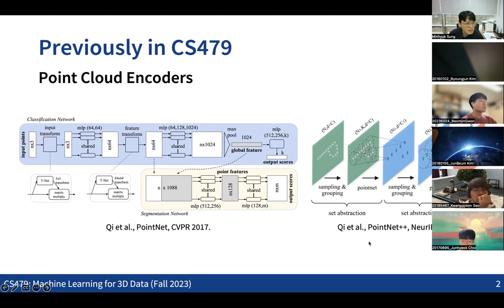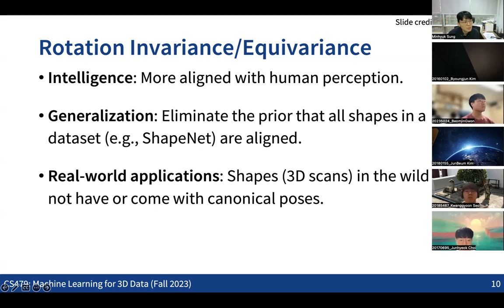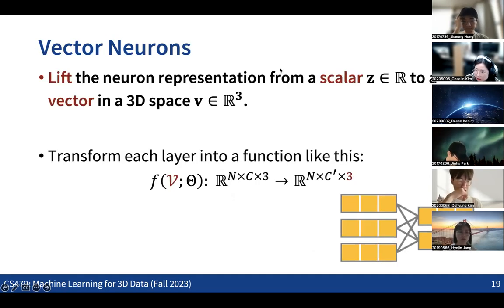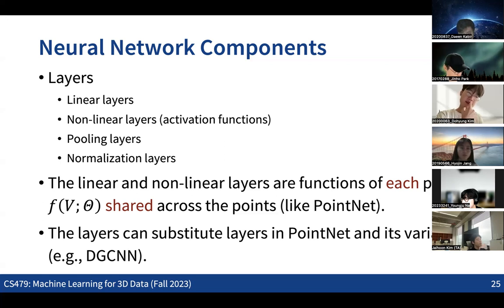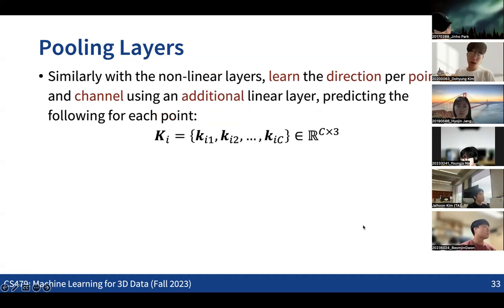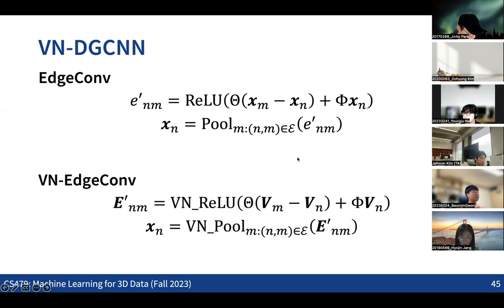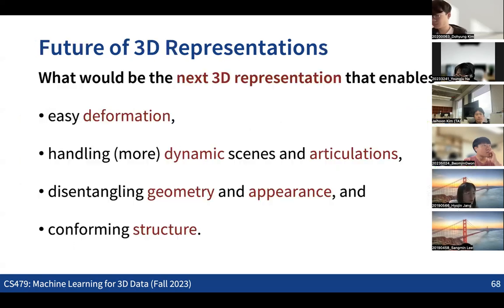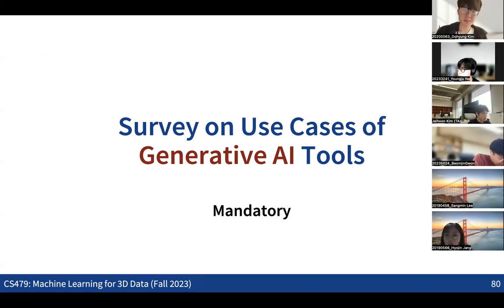Lecture 19: Rotation Invariance/Equivariance (KAIST CS479, Fall 2023)